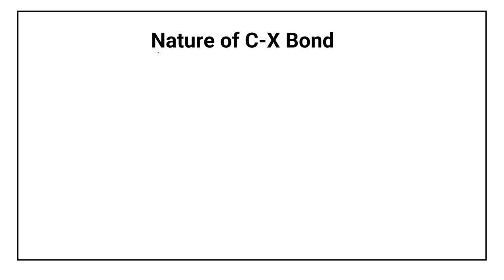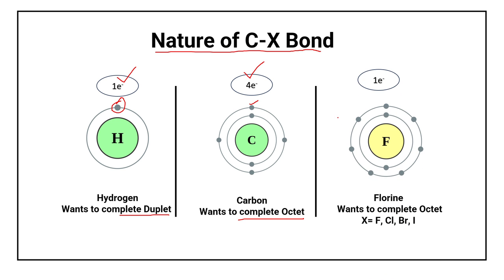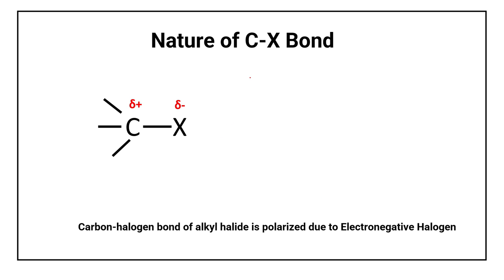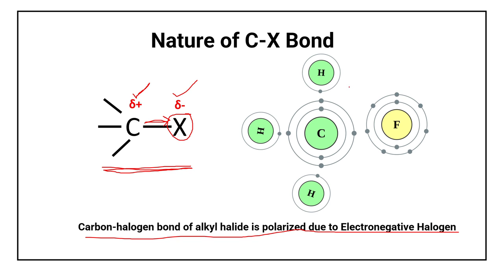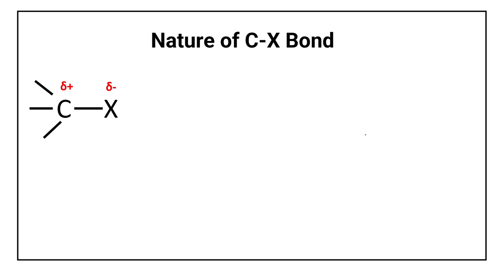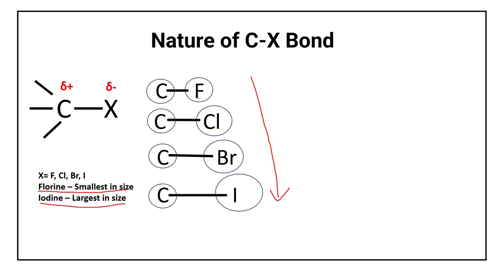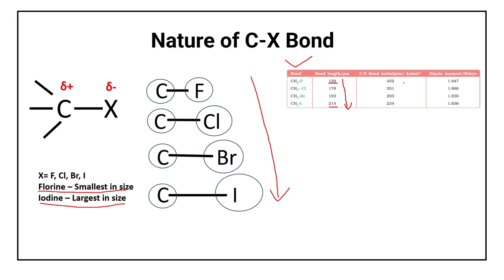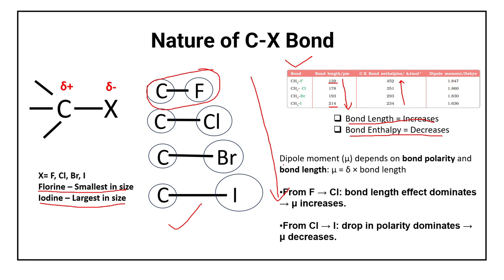Carbon halogen bond | alkyl halides carbon halogen bonds | polar carbon halogen bond